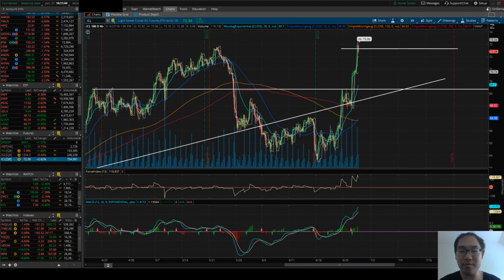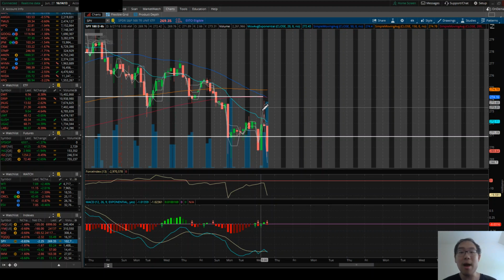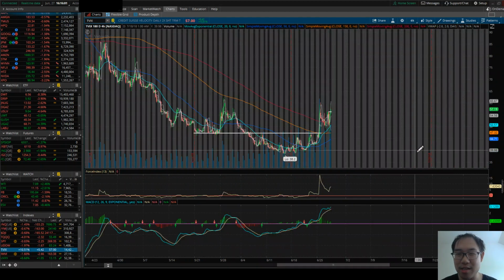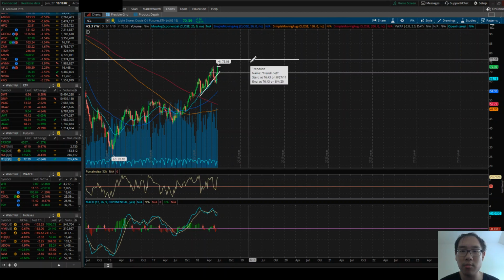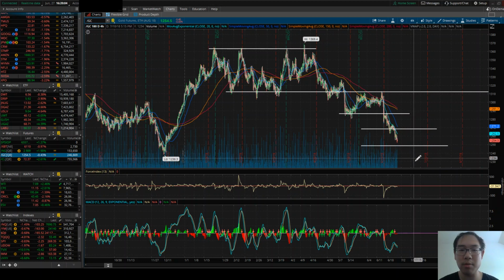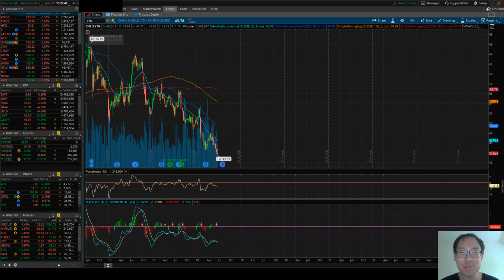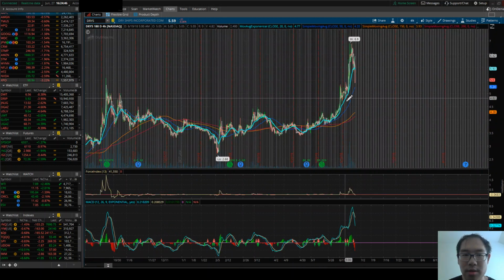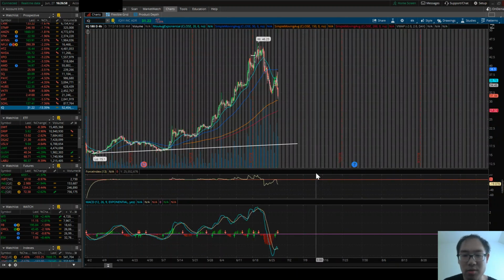Stock Talk with Kevin 6/27/18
Stocks/ETFs discussed: SPY, TVIX, DGAZ, UGAZ, AMD, CHL, SQ, DRYS, BGNE, IQ